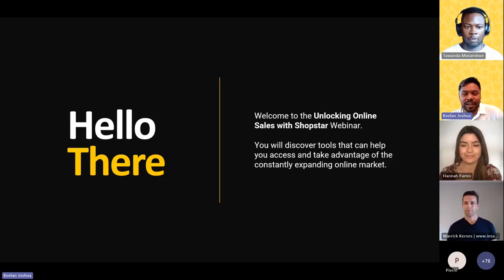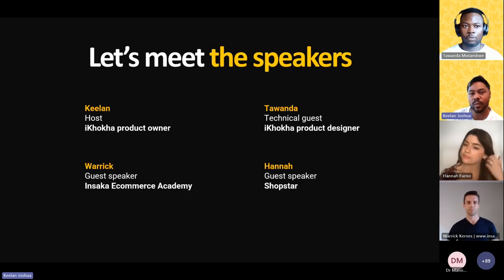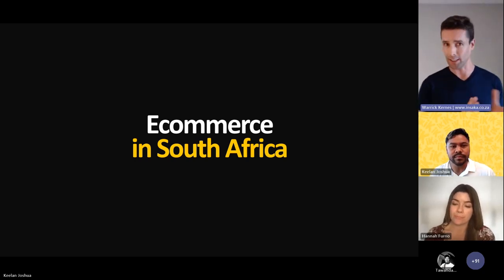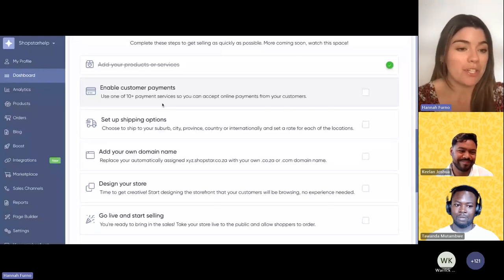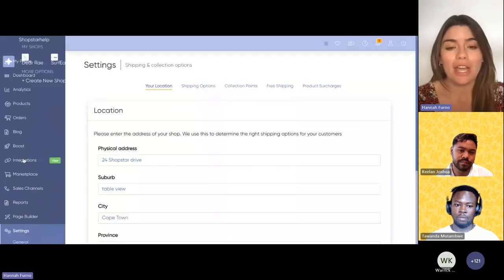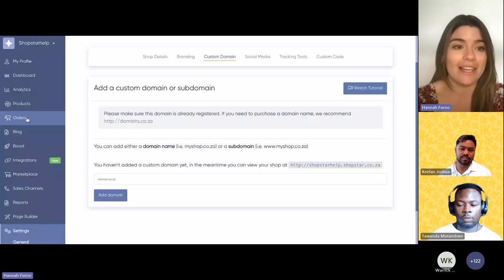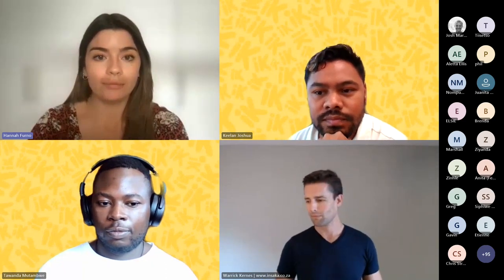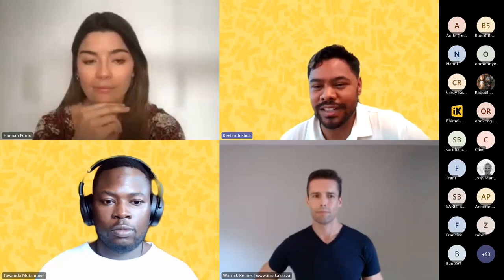Webinar | Unlocking Online Sales with Shopstar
In this webinar, we delve into taking payments with iKhokha's cutting-edge payment gateway and Shopstar, unlocking a world of possibilities for your online business.

Led by Insaka’s Warrick Kearnes, this session is packed with invaluable insights into leveraging the power of iK Pay Gateway within the Shopstar platform.

Watch now to learn how to position your business for success in the rapidly evolving online marketplace.